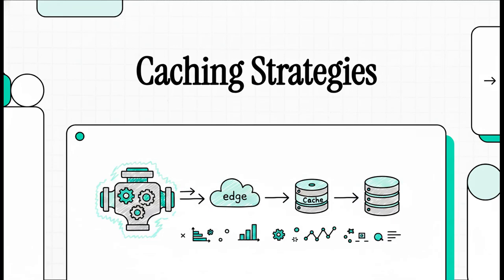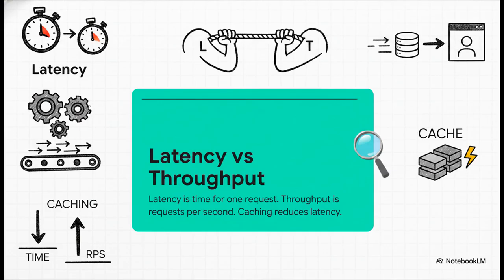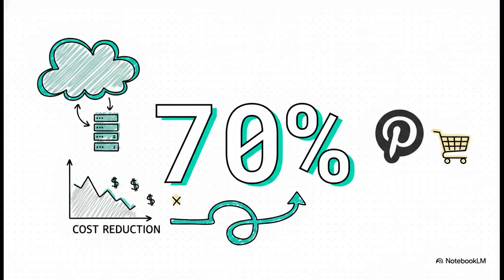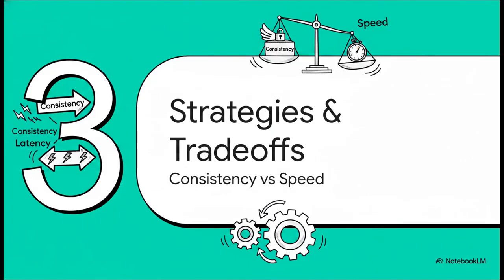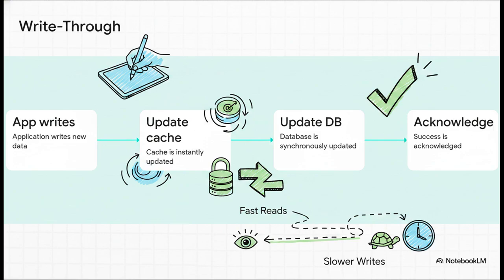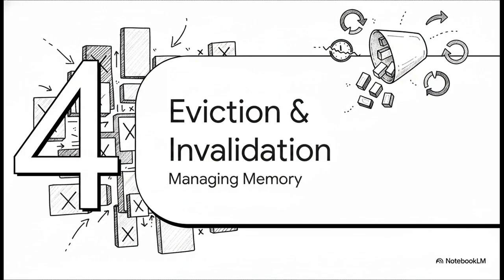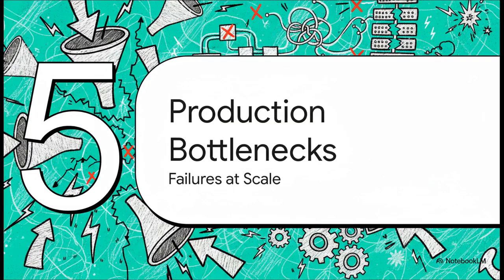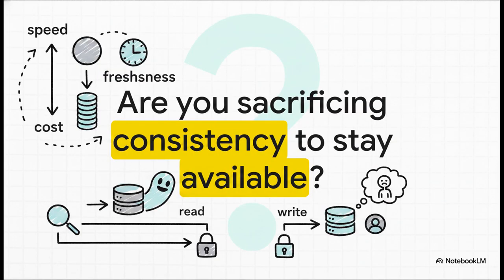Why Your Application Is Slow — Caching Explained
Most applications don’t fail because of bad code.
They fail because the database becomes the bottleneck.

In this video, you’ll learn how modern scalable systems use Caching to reduce latency, increase throughput, and handle millions of requests efficiently.

We break down:
✅ Redis
✅ CDN & Browser Caching
✅ Cache Aside Pattern
✅ Write Through vs Write Behind
✅ Refresh Ahead Strategy
✅ Cache Invalidation
✅ LRU, LFU & TTL Eviction Policies
✅ Cache Stampedes & Hotkeys
✅ Real-world examples from Pinterest & Discord

If you're learning:

System Design
Backend Engineering
Distributed Systems
Scalable Architecture
Redis
Software Engineering

…this video will give you a practical understanding of one of the most important concepts in modern backend systems.

🔥 Perfect for:

Software Engineers
Backend Developers

00:00 Intro
00:26 Why Applications Become Slow
00:52 Latency vs Throughput
01:18 What is Caching?
01:48 Fast Food Analogy
02:17 Pinterest & Discord Case Study
03:12 Types of Caching Layers
03:39 Cache Aside Pattern
04:05 Write Through Caching
04:33 Write Behind Caching
05:02 Refresh Ahead Strategy
05:30 Cache Invalidation
06:02 Eviction Policies
06:55 Cache Stampedes & Failures
07:23 Redis Hotkeys Explained
07:49 Final Thoughts